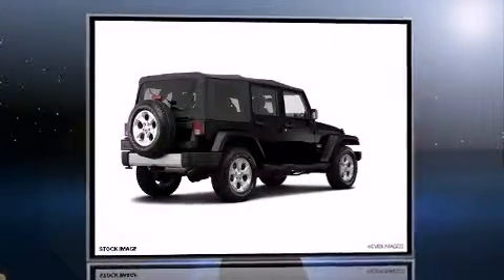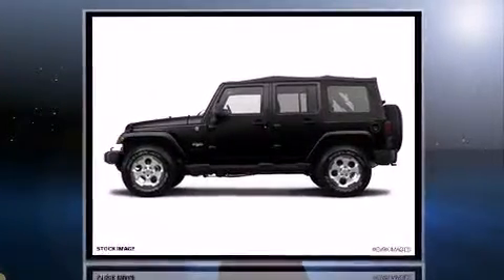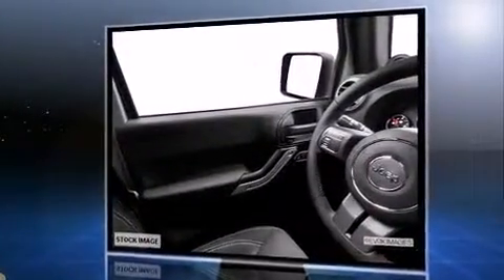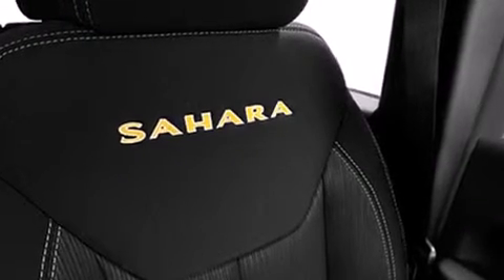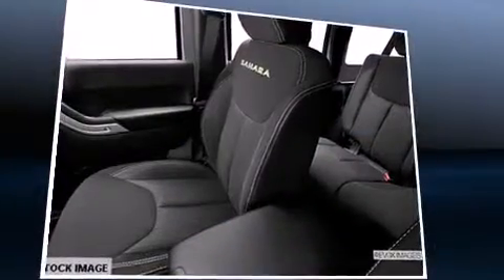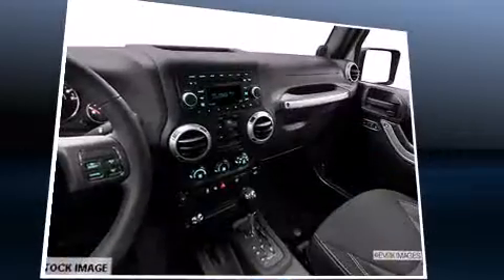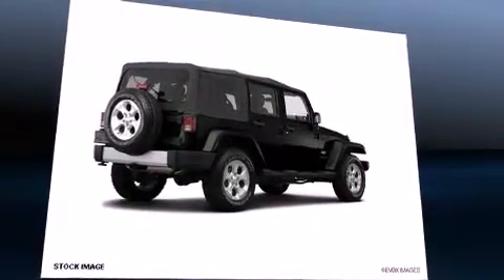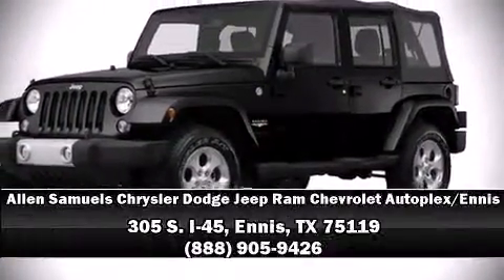Allen Samuels Autoplex